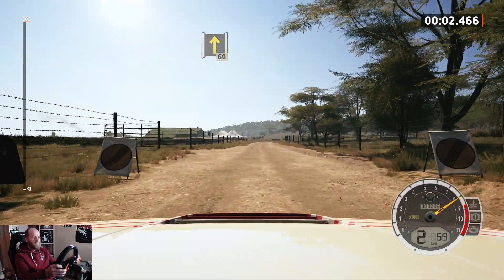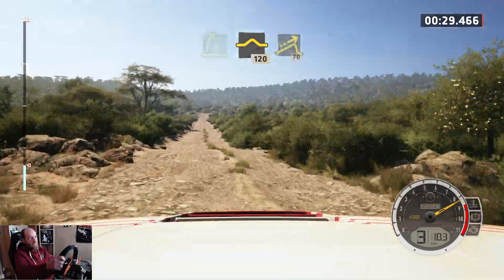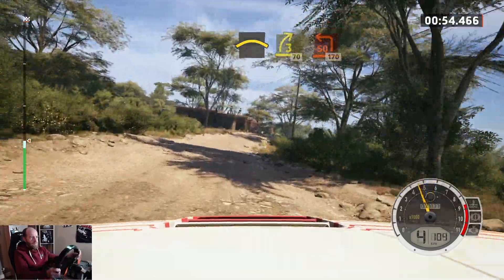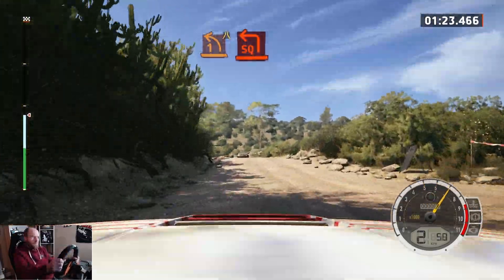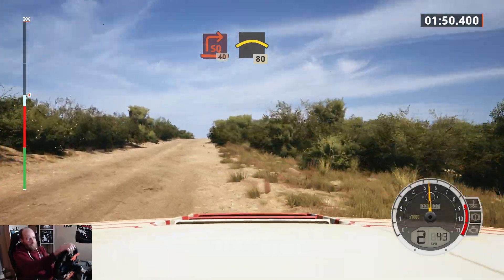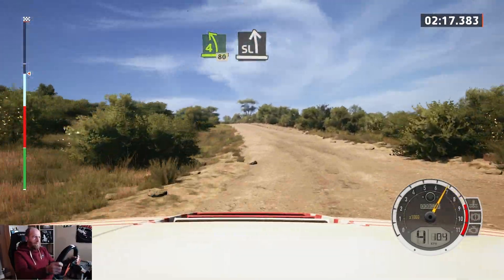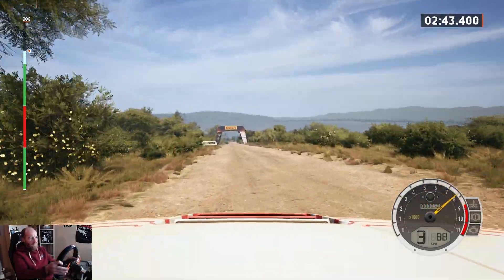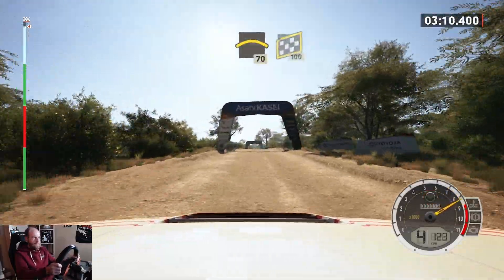EA Sports WRC - World Record - Safari Rally Kenya, Wileli - Group B RWD - BMW M1 Procar Rally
World Record time in EA Sports WRC around Kenya, Wileli in the Group B RWD class.